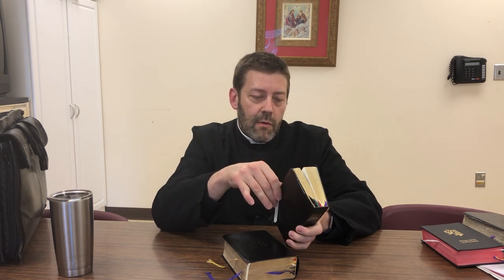How to use the Missal at the Traditional Latin Mass